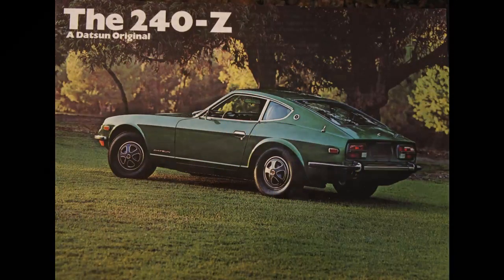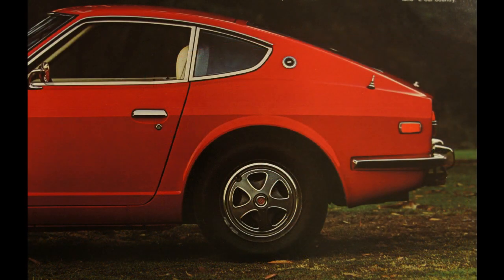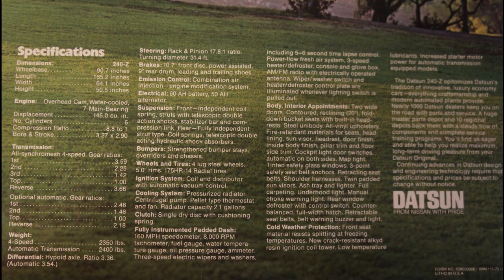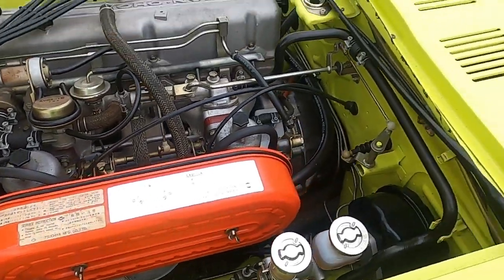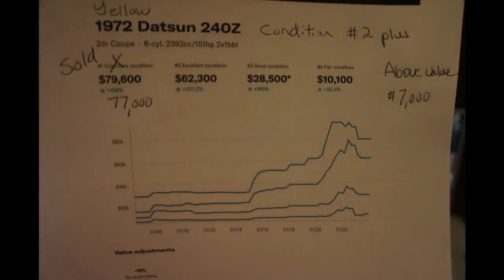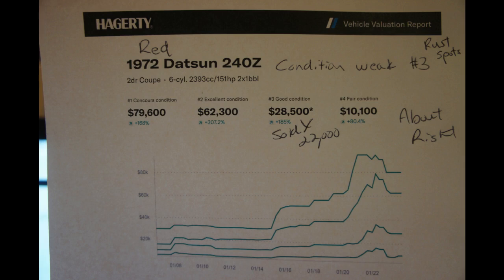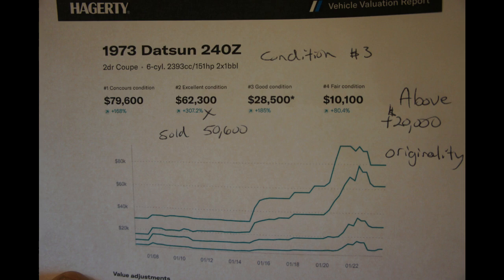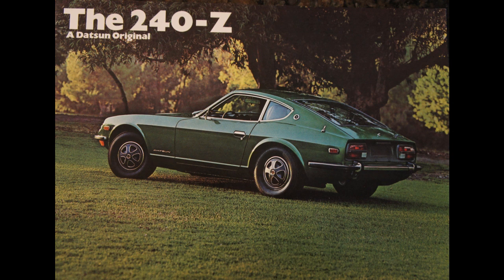Datsun 240Z an Icon of the 70's - How about now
In this video we will review the Early Datsun 240Z and then go to an Auction in Florida and see 6 examples cross the block. What will they sell for and how is the market appreciating this ICON?